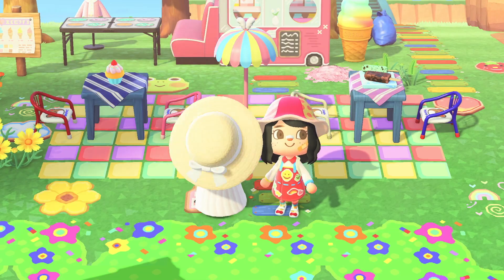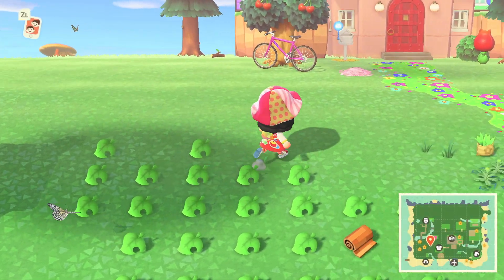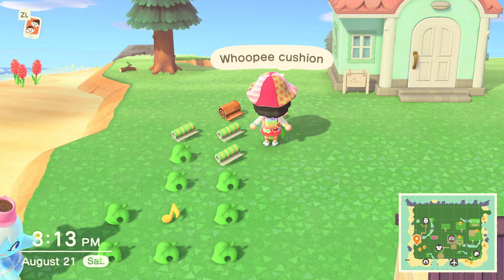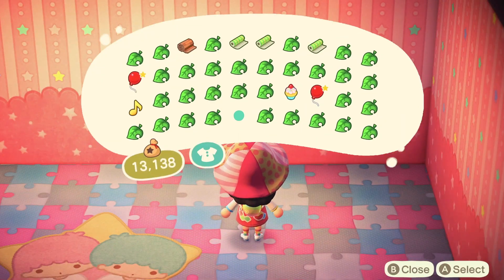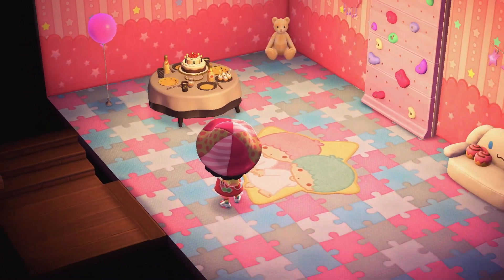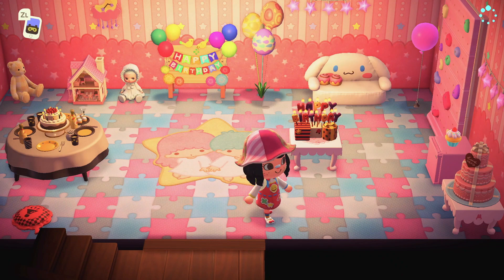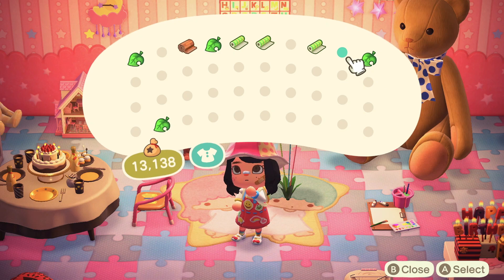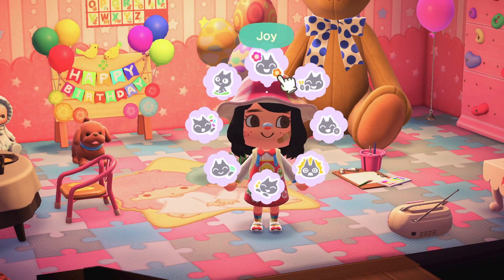Design Challenge | Theme Swap ft. Katana Krossing! (Animal Crossing New Horizons)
Hi guys! For today's video we have a super fun Kollab with the lovely Katana Krossing! We each picked a bunch of items that fit each other's themes, and challenged each other to build an interior with them.

ACNH
Animal Crossing
Speed Build
Island Tour
Cottagecore
Kidcore